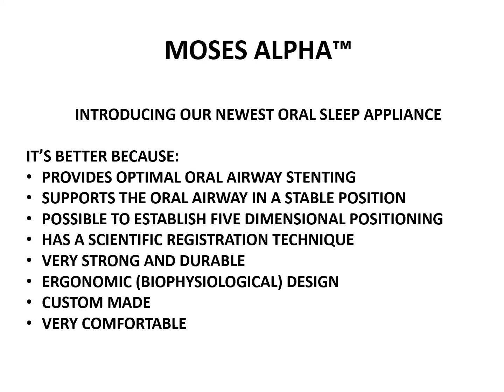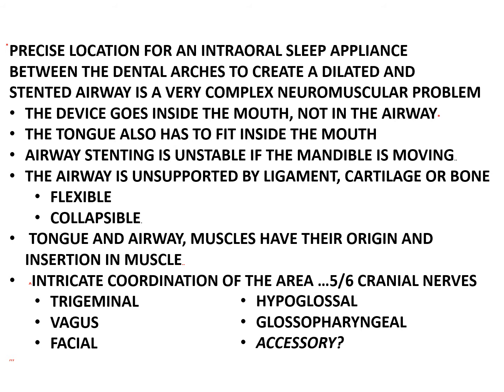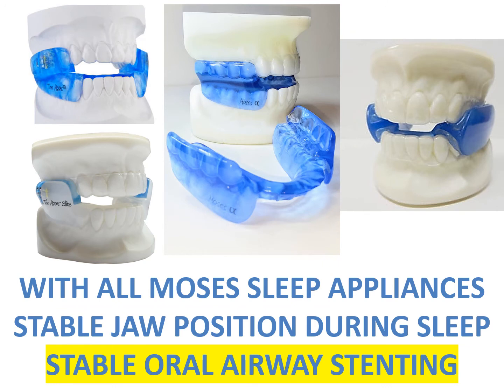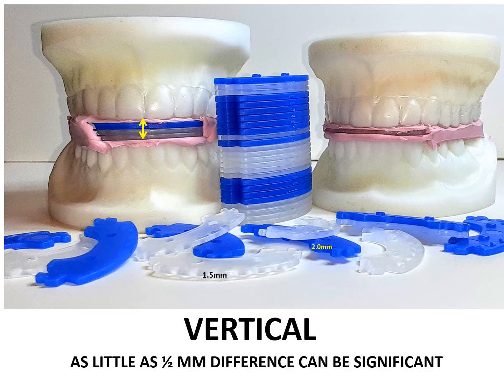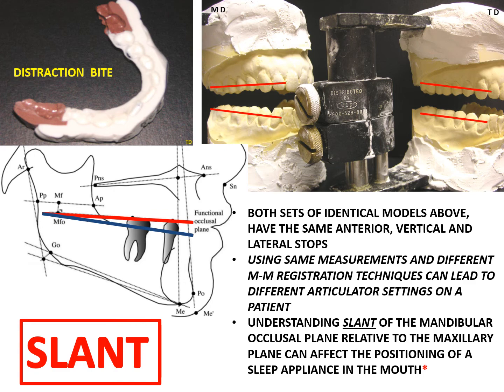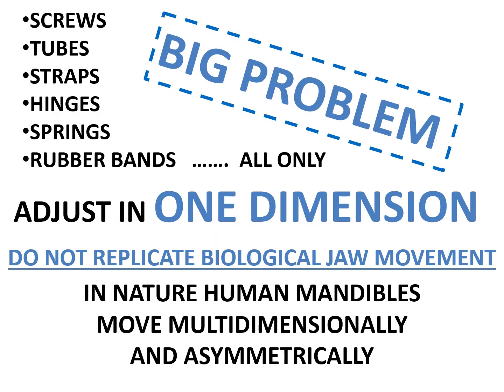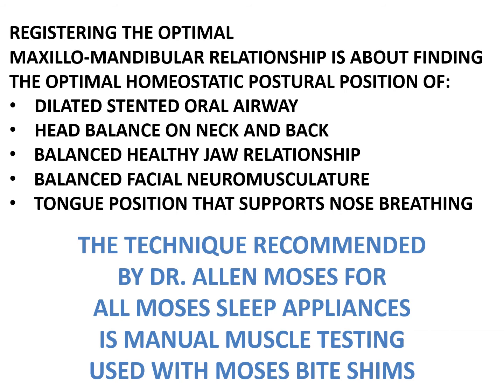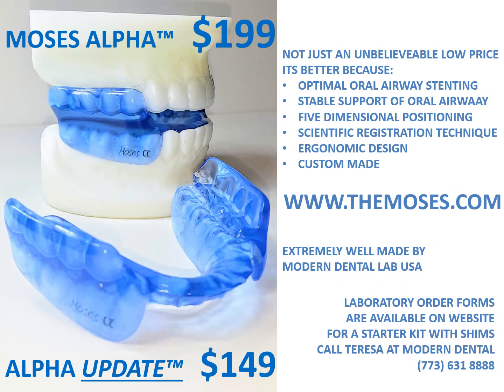Moses Alpha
Dr. Allen Moses explains